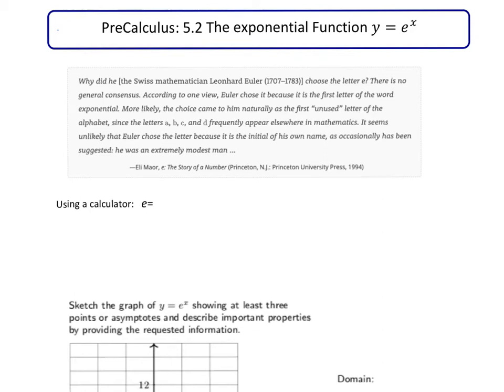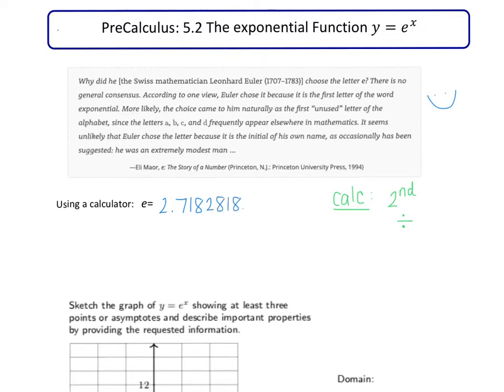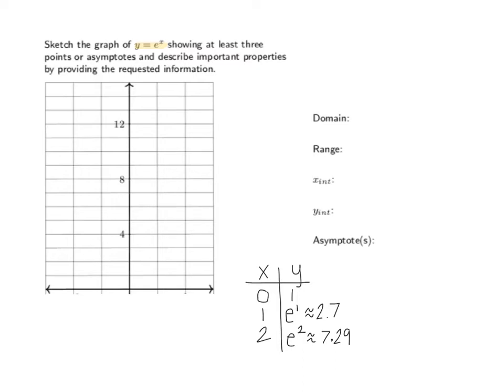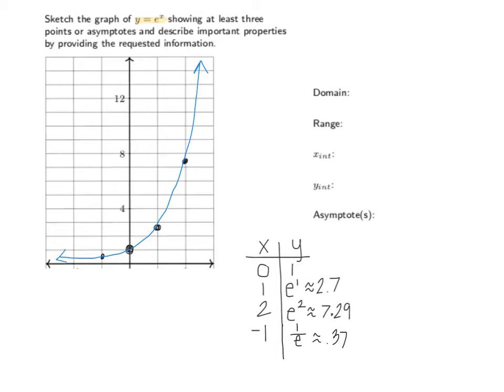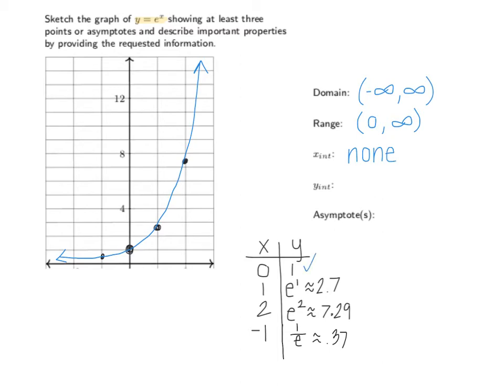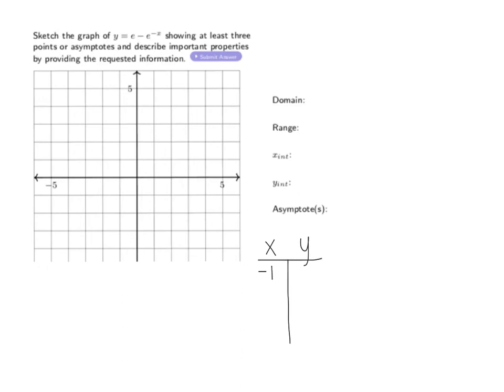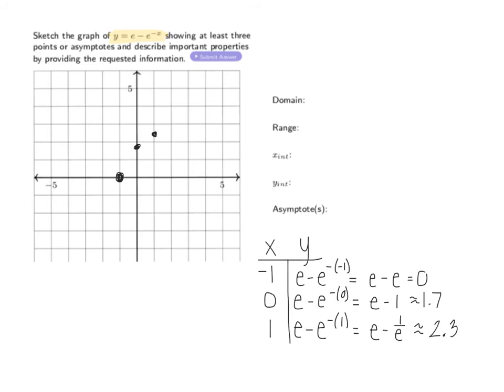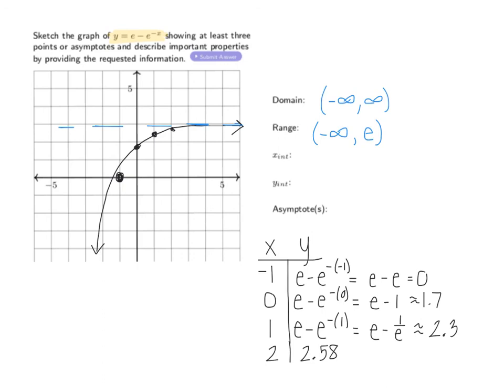5.2 Day 2 Notes